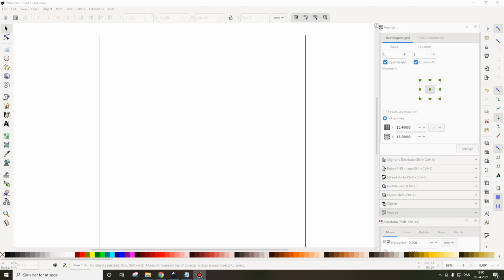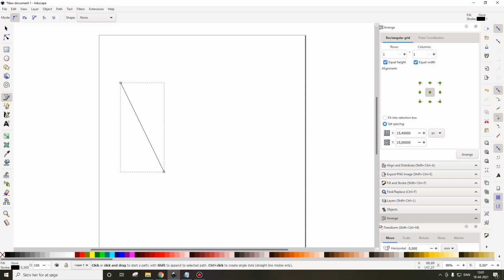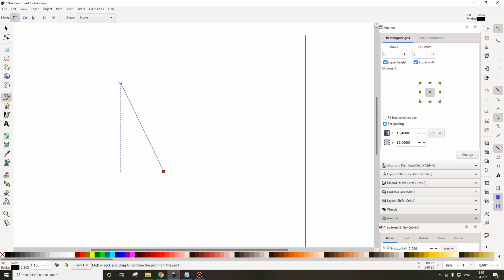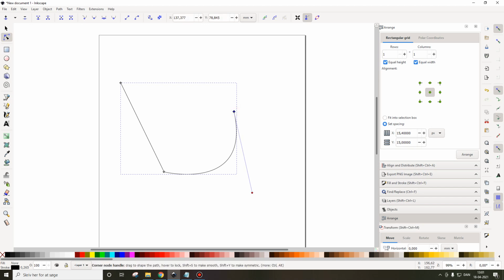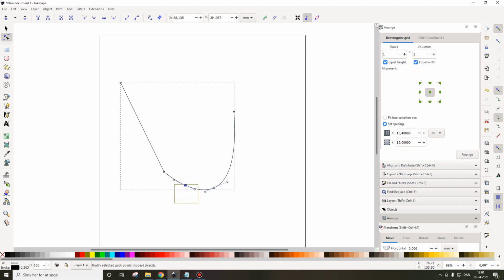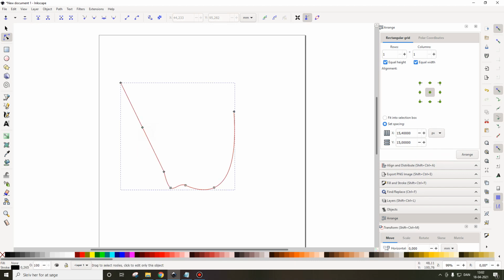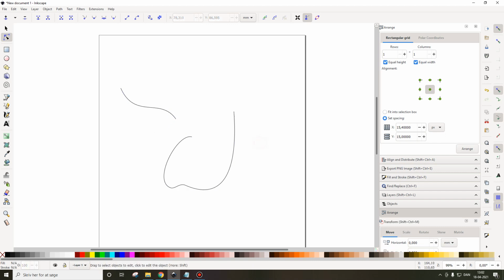Inkscape tutorial: Getting started with a basic shape Part 1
Using bezier curves

Pull handles

New node

Delete node

Break path